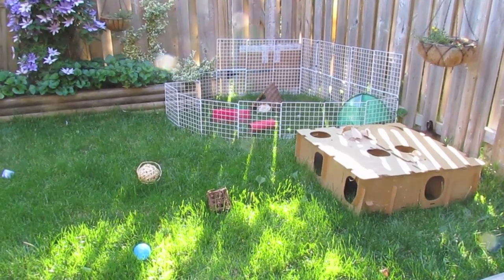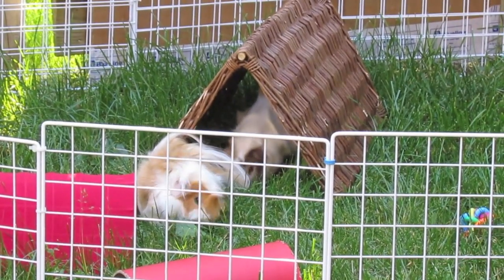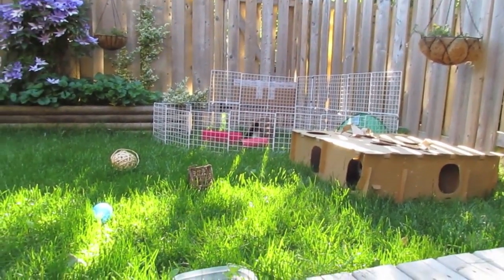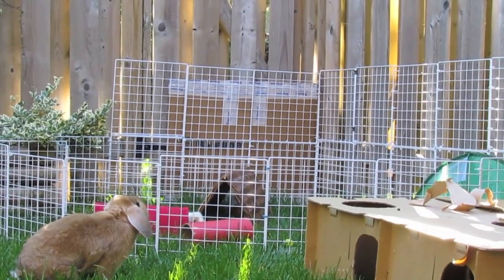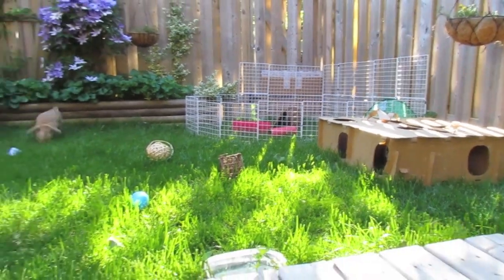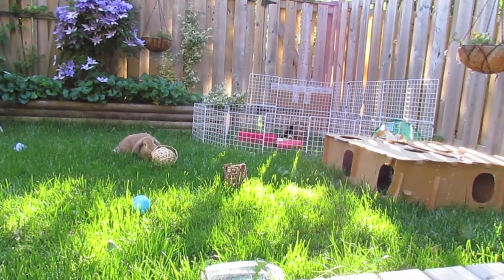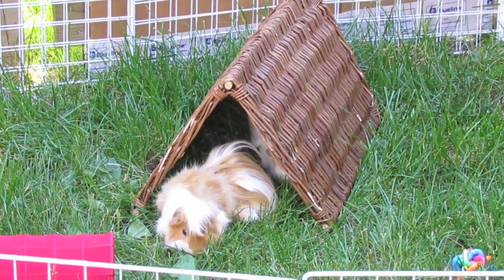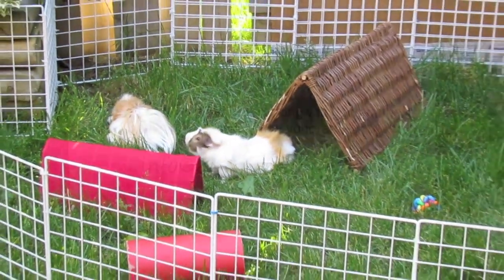BudgetBunny: In The Garden With The Rabbits & Piggies